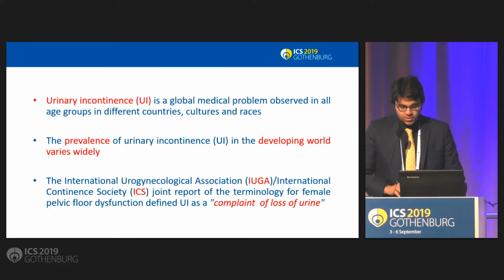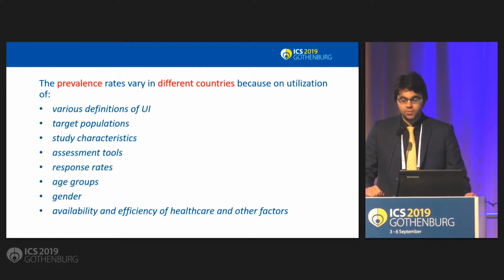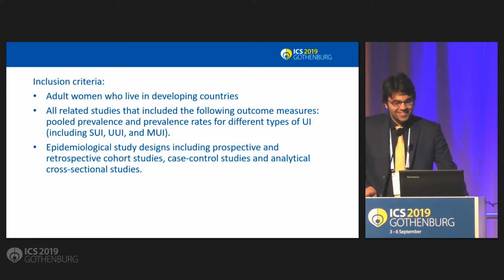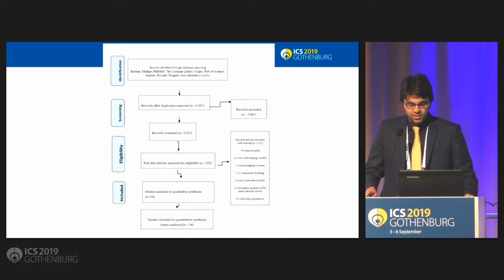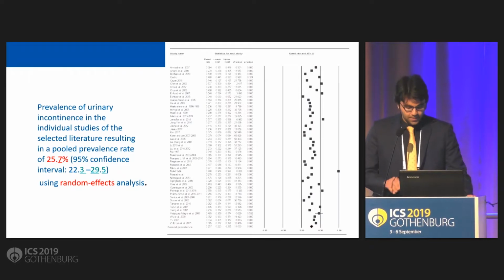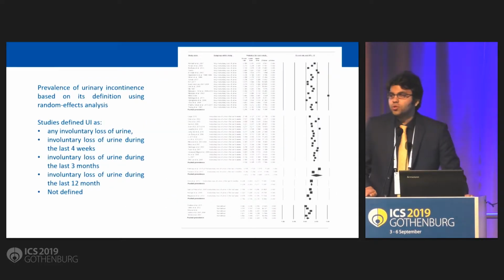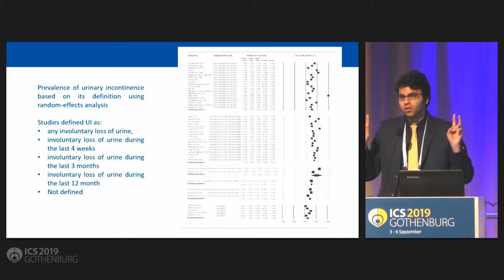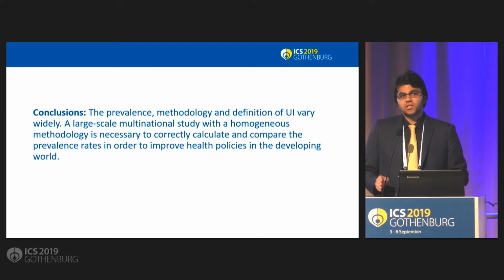#533 PREVALENCE OF URINARY INCONTINENCE IN DEVELOPING WORLD A SYSTEMATIC REVIEW AND META ANALYSIS A